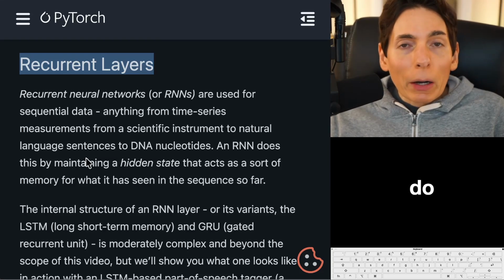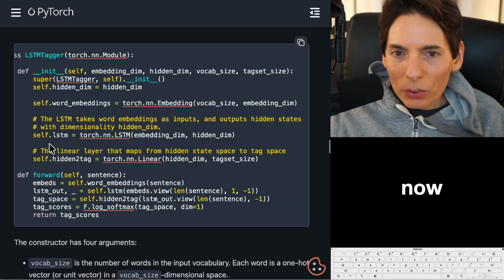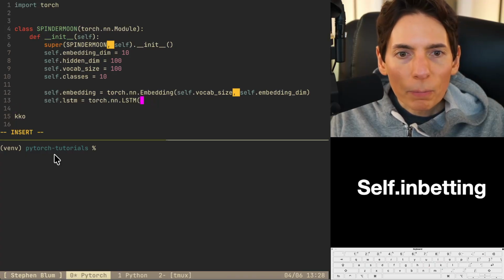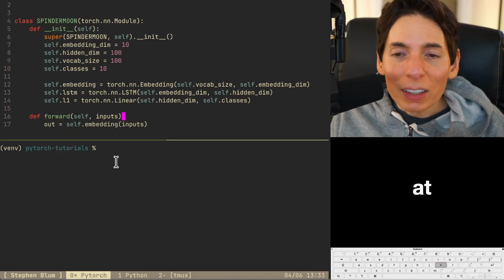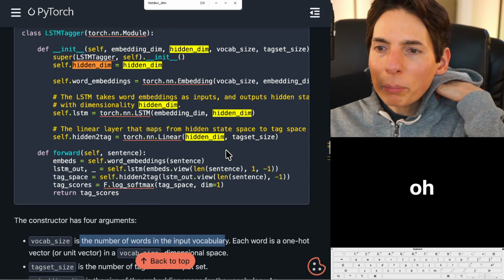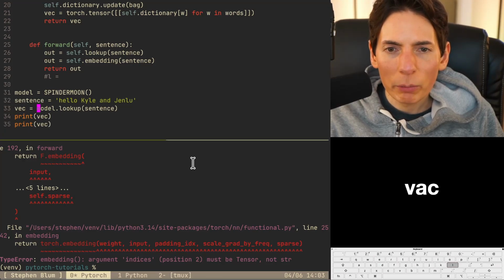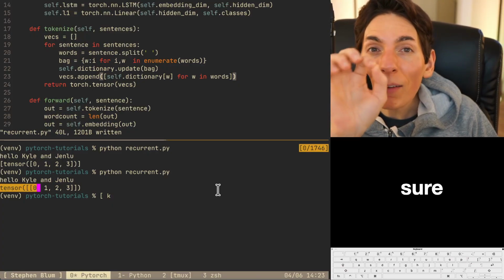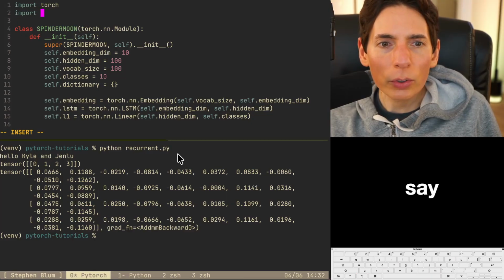Pytorch LSTM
Today we are building recurrent layers in PyTorch, which gets us into LSTMs and GRUs. RNNs are made for sequence data like sensor readings, sentences, or DNA. They keep a hidden state that acts like memory of what came before. We are following a part of speech tagging example, where the model predicts if each word is a noun, verb, and so on. That means we need a word embedding layer, an LSTM, and then a linear layer to map the hidden state to class scores.

We hit a few snags because the tutorial is confusing. The embedding layer does not take raw words. It takes integer word IDs, so we had to build a dictionary and turn each sentence into a tensor of indices.

Then we reshaped the embeddings to match what nn.LSTM expects and debugged a bunch of small shape errors. We finally got the model to run without crashing, but the output shape is still off, so next we will fix the dimensions and make it return one tag score per word.